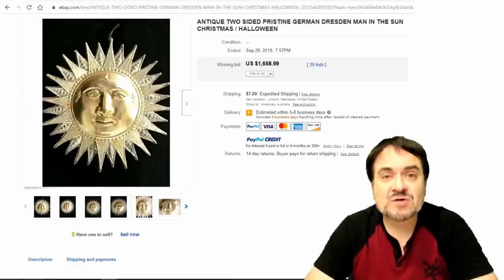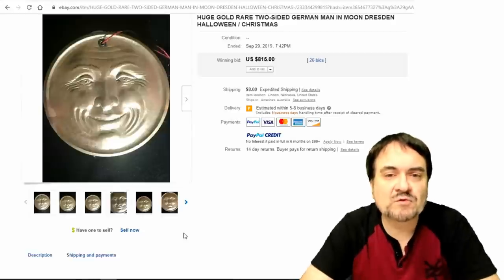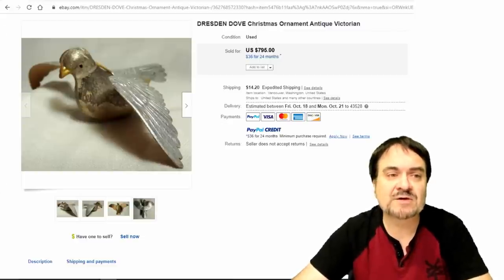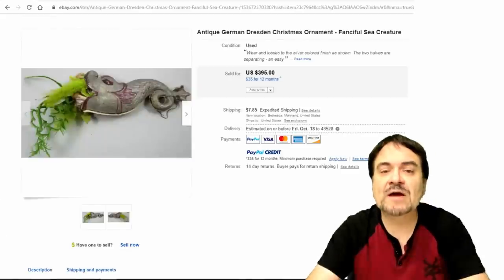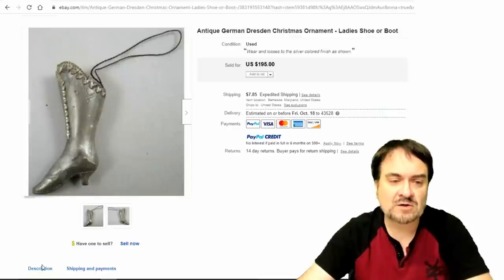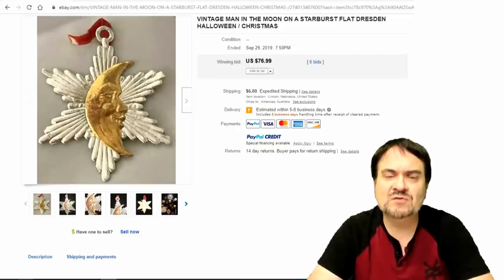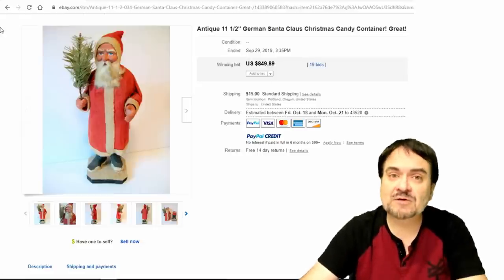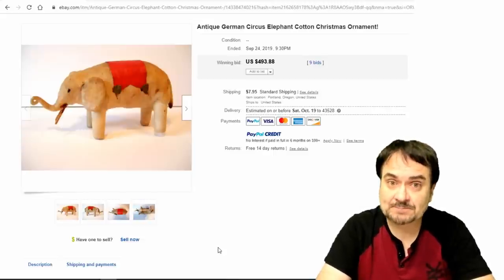Vintage Christmas Ornaments Worth A Lot of Money Now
Some of the Mailing Supplies We Use:
2" Table Top Tape Dispenser
2” Tape For Dispenser Above
6" X 9" poly mailing bags
10” X 14” & Larger Poly Mailing Bags